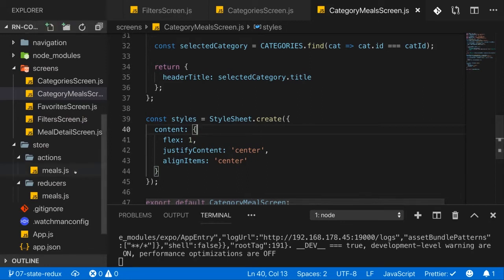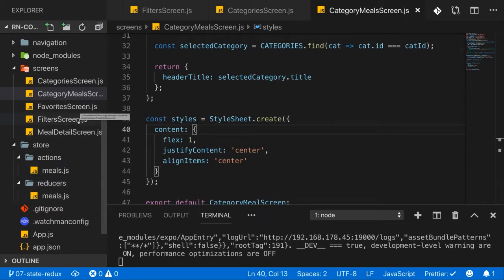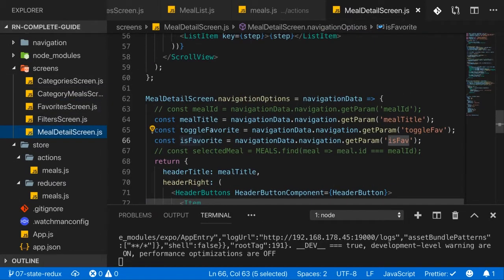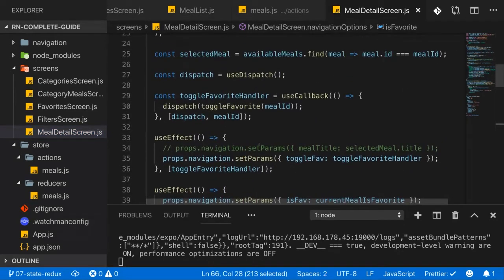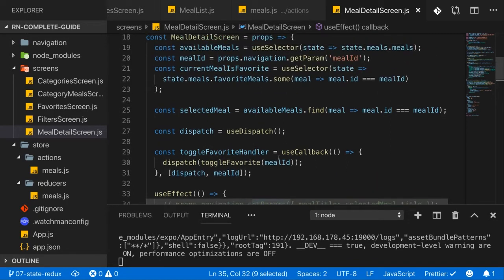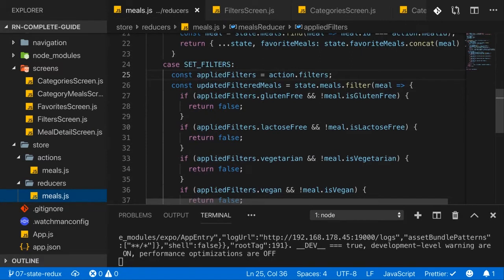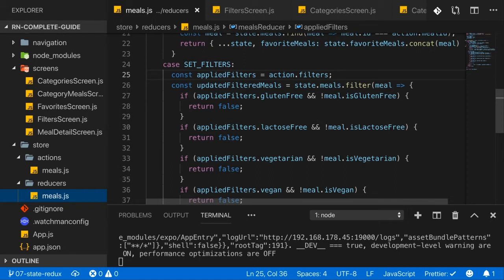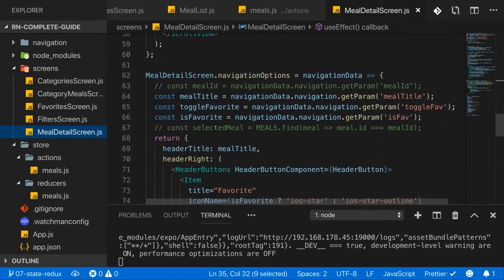12 Wrap Up